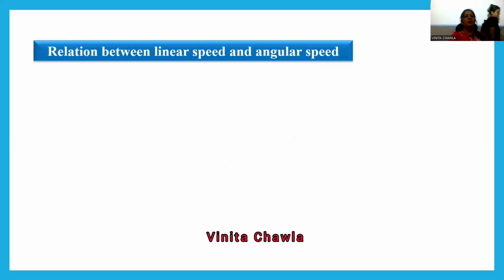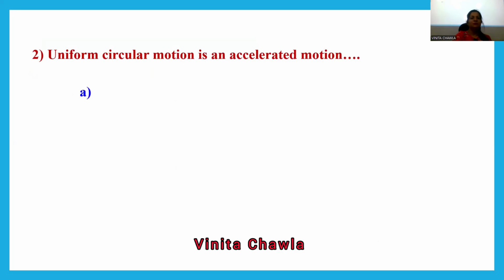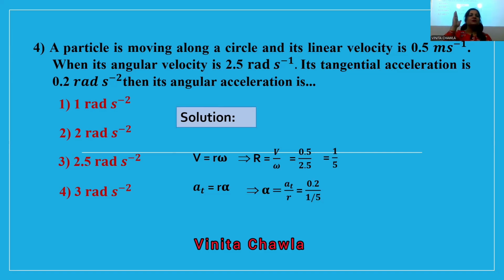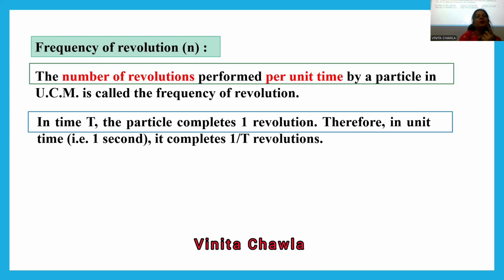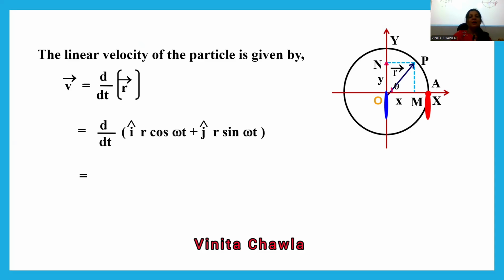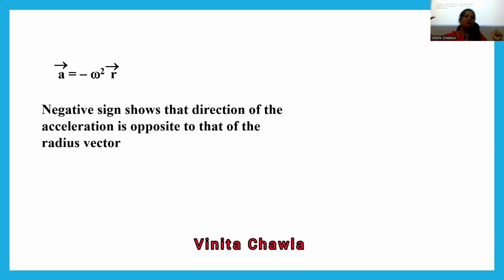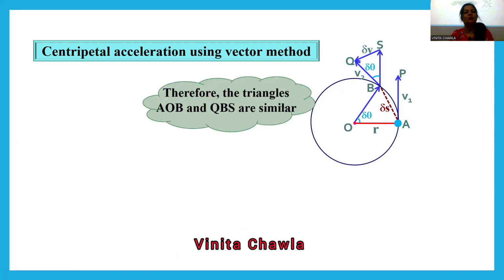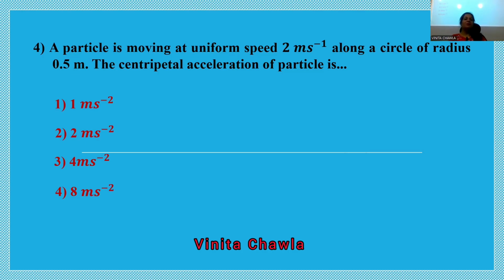ROTATIONAL DYNAMICS_Uniform CircularMotion#rotationaldynamics#rotationalmotion#uniformcircularmotion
relation between linear speed and angular speed
Uniform circular motion as an accelerated motion
A circular disc is rotating about its own axis at uniform rate completes 30 rotations in one minute. The angular velocity of disc in 𝐫𝐚𝐝 𝒔^(−𝟏)  𝐢𝐬…..
A particle is moving with uniform speed along a circle of radius 20 cm. If angular velocity of particle is 5 〖𝒓𝒂𝒅 𝒔〗^(−𝟏) then its speed is...
A particle is moving with uniform speed 0.5 m/s along a circle of radius 1m then the angular velocity of particle is.
A particle is moving along a circle and its linear velocity is 0.5 〖𝒎𝒔〗^(−𝟏). When its angular velocity is 2.5 𝐫𝐚𝐝 𝒔^(−𝟏). Its tangential acceleration is 0.2 〖𝒓𝒂𝒅 𝒔〗^(−𝟐)then its angular acceleration is...
The linear and angular velocity of a body in rotatory motion are 3 〖𝒎𝒔〗^(−𝟏)and 6 rad/s respectively. If the linear acceleration is 6 m/𝒔^𝟐 then its angular acceleration in 〖𝒓𝒂𝒅𝒔〗^(−𝟐) is   ….
time period of revolution
frequency of revolution
centripetal acceleration
Two particles of masses in the ratio 1:2 are moving in circles of radii in the ratio 2: 3 with time periods in the ratio 3:4. The ratio of their centripetal force is...
A particle is moving at uniform speed 𝟐 〖𝒎𝒔〗^(−𝟏) along a circle of radius 0.5 m. The centripetal acceleration of particle is...